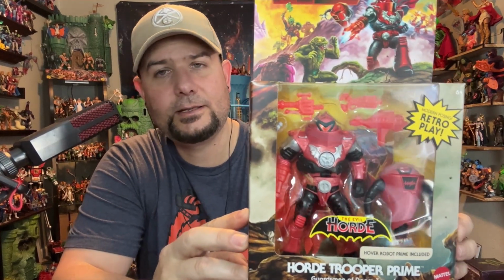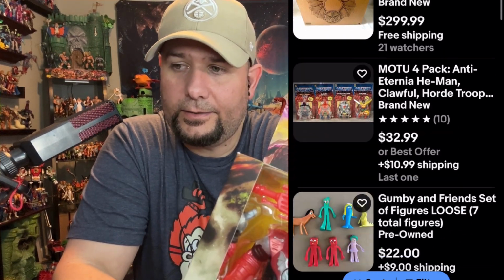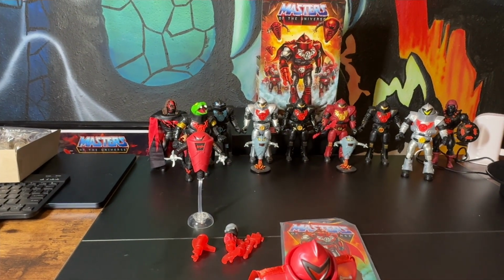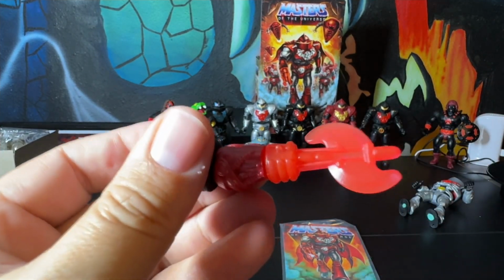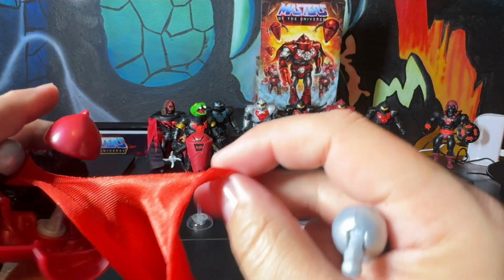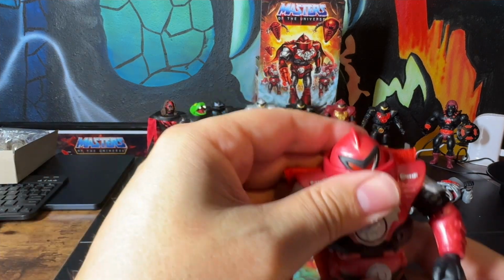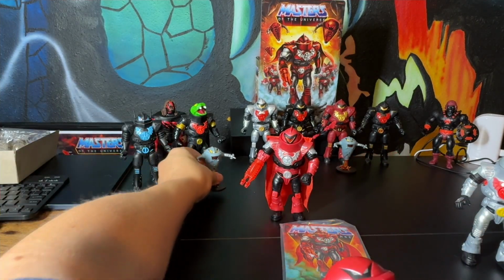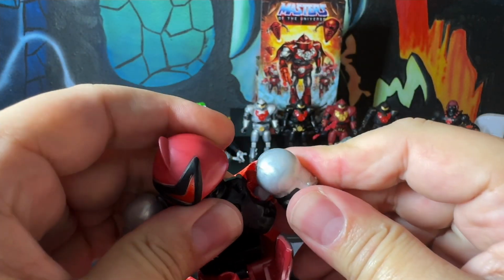EARLY IN HAND! 😱😱 Horde Trooper PRIME! Unboxing Motu Origins In Hand Review!!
Another day another great Mail call!  I’m happy to add the Horde Trooper Prime to the collection!  Let go!